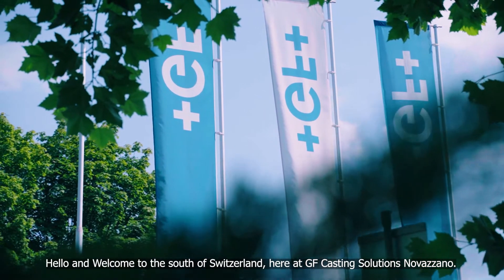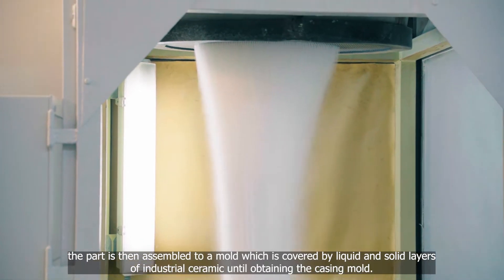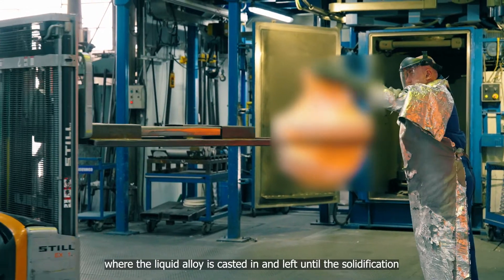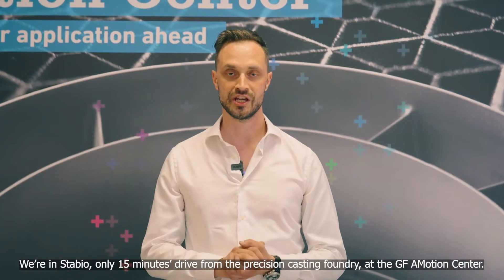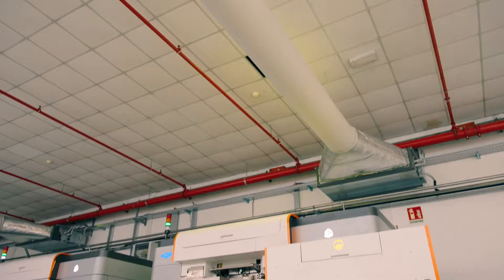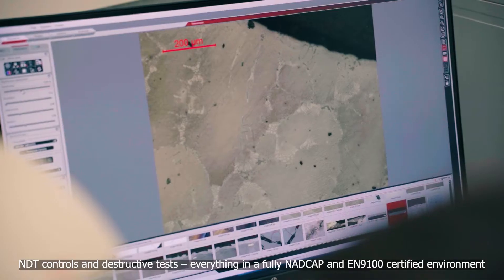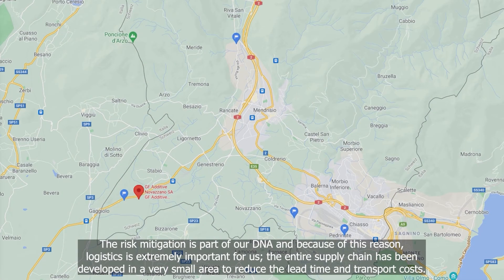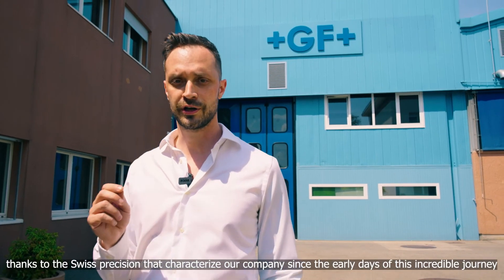Precision casting in Novazzano (CH) and additive manufacturing in Stabio (CH)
Additive manufacturing and motorsport is a well-known happy marriage since years. But only at GF, we can offer the NADCAP quality level in each phase of the process, combined with the shortest possible production lead time thanks to the Swiss precision that characterizes our company since the early days of this incredible journey.

Join us on the tour through our two production facilities in the south of Switzerland: get to know how we produce precision cast parts in Novazzano and learn what makes GF Casting Solutions the perfect business partner for your aerospace, energy… and motorsport solutions thanks to the AMotion Center in Stabio.